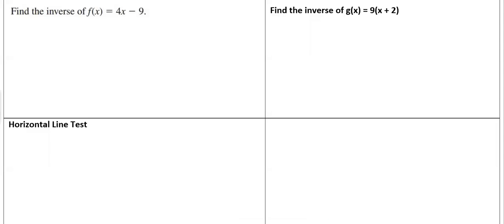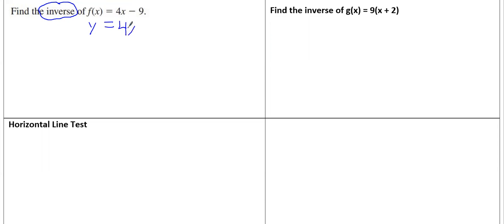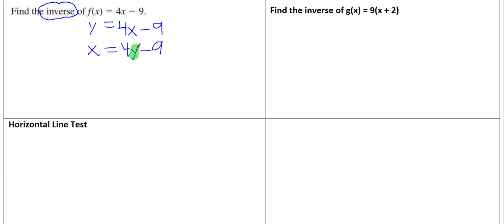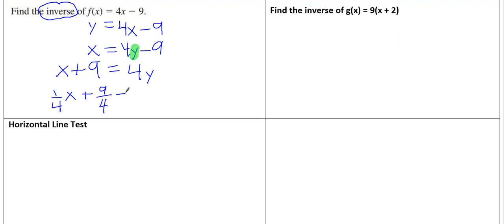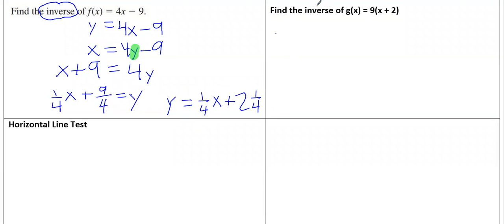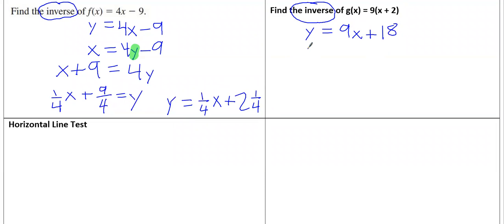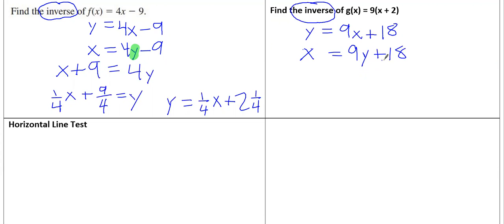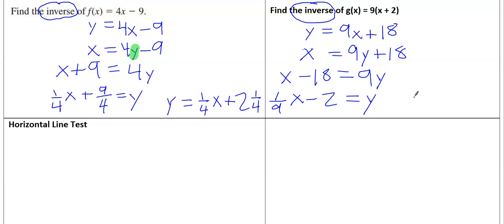Algebra - 10.4 Inverse of a Function Part 2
You can find the notes for 10.4 Inverse of a Function